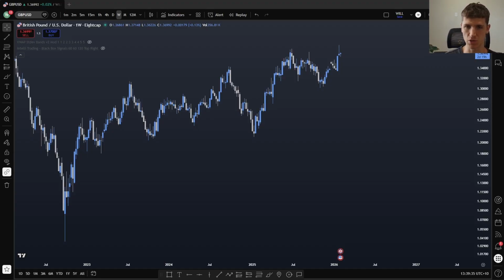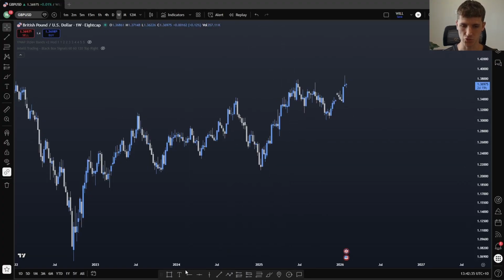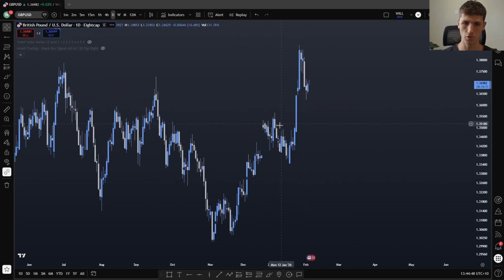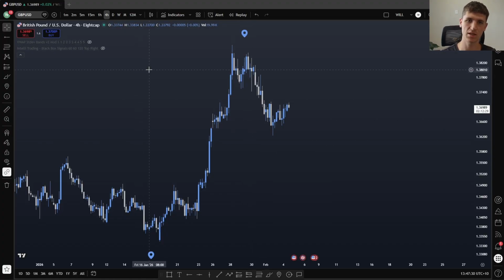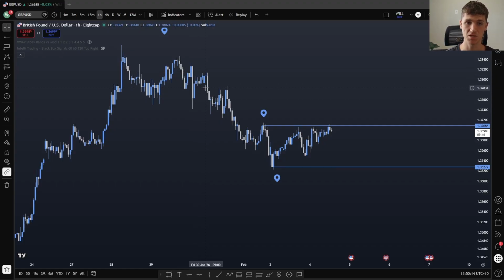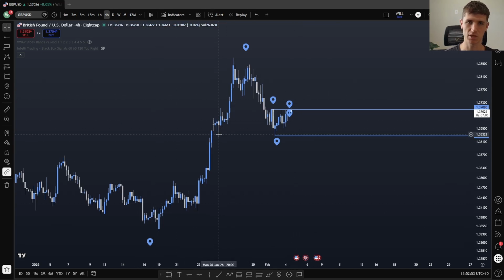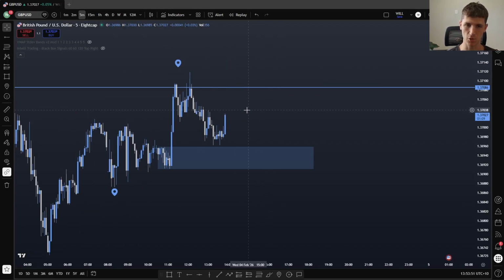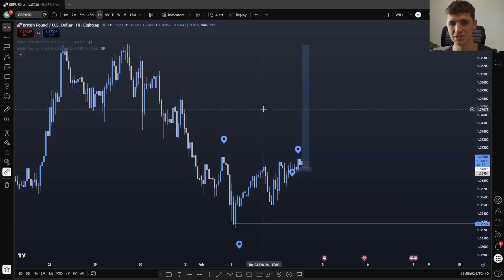Stop Trading Blind | Immediate Viewpoints (Video 11)